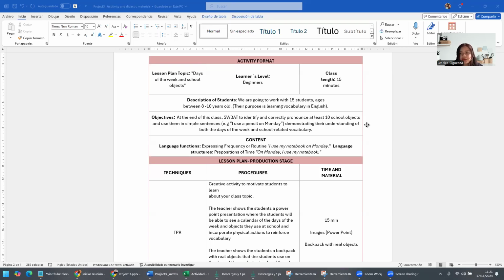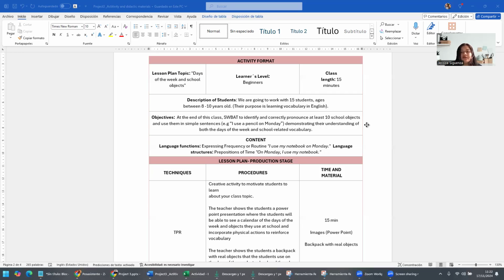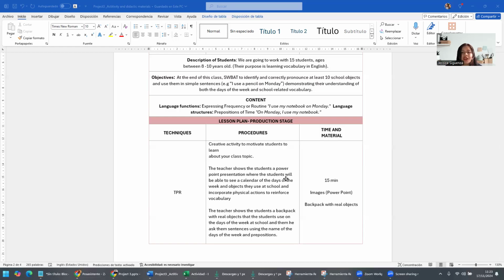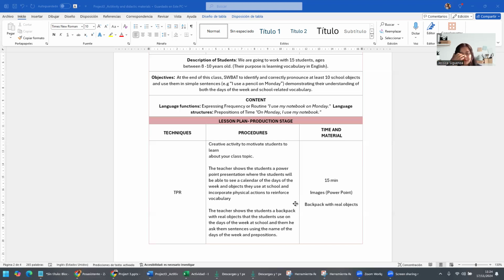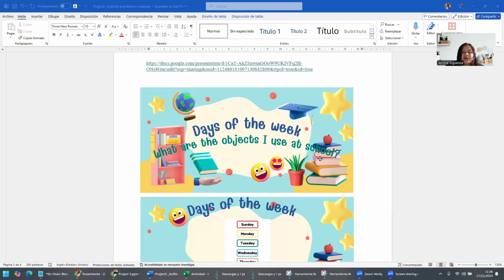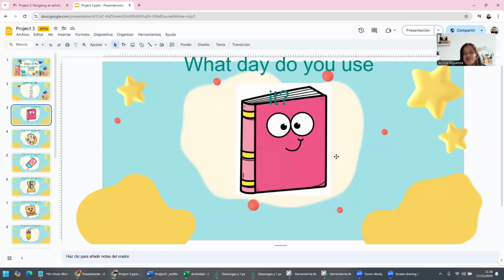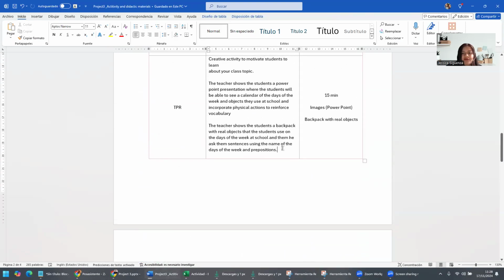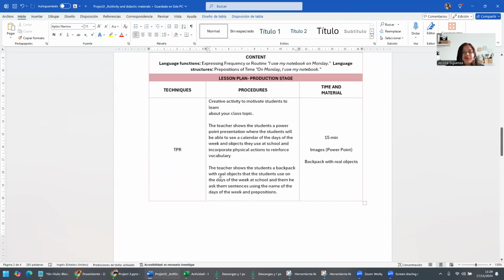Project 3 Activity and didactic material for children